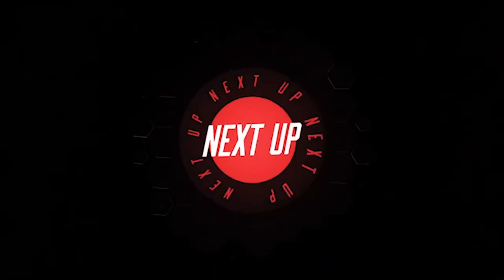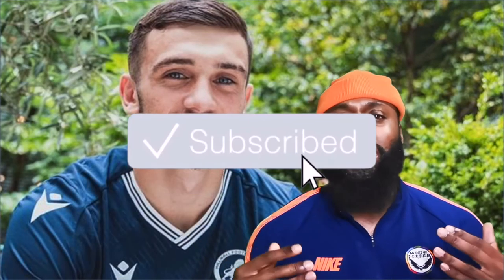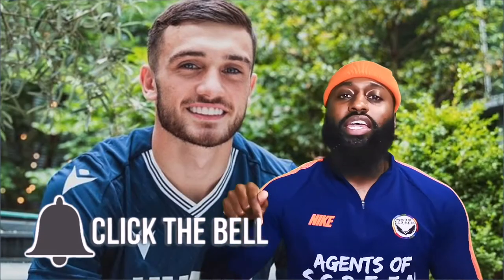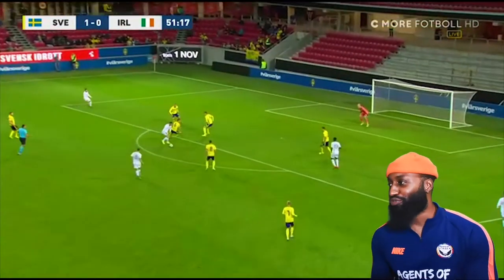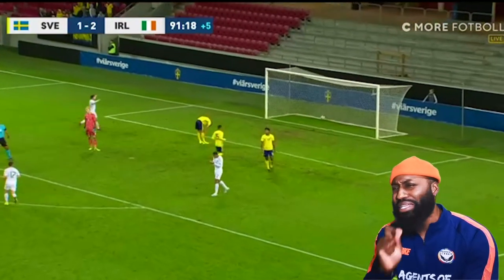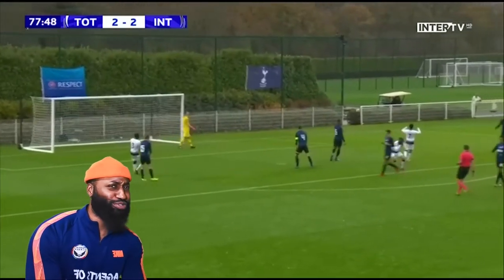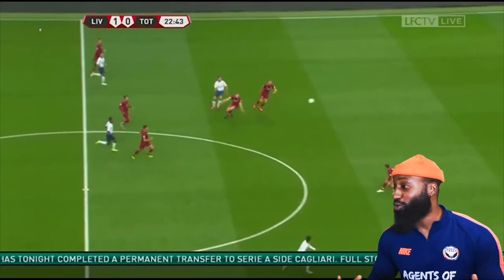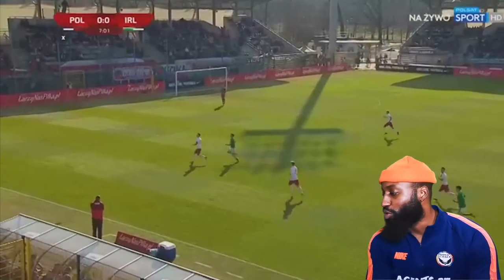AFN: NEXT UP! Troy Parrott Tottenham / On Loan to Millwall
This is the show which reviews up and coming talent from the English Academy system. Tell us who we should review next!!

Hosted by: @mylesmello (Insta and Twitter)